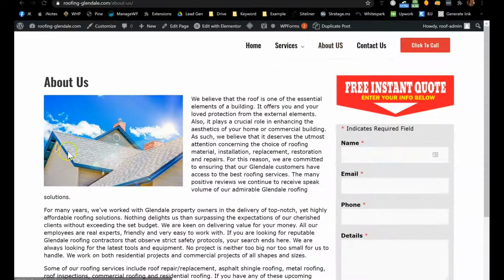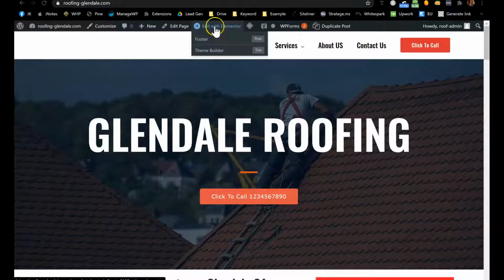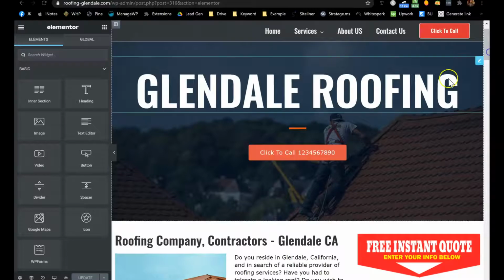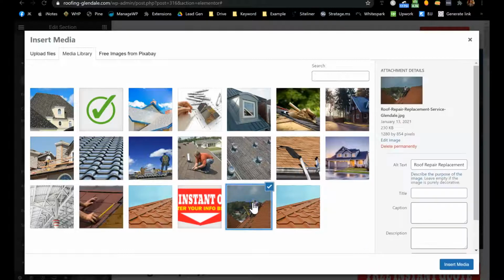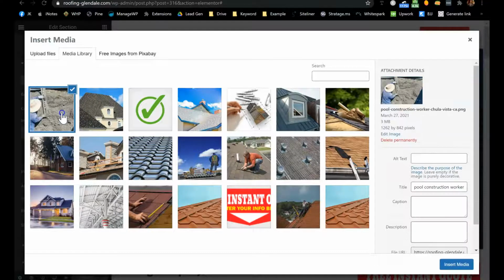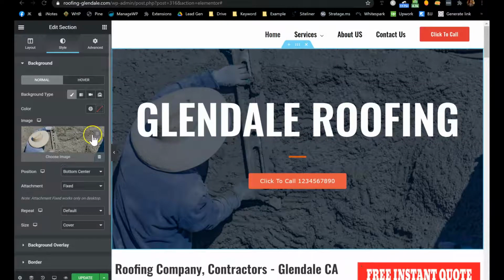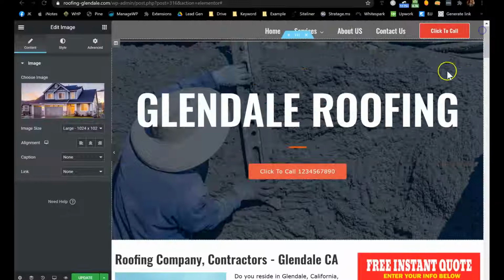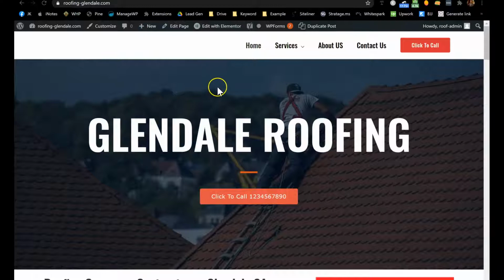WP Project #6 Replace Photo/ Delete Old photo